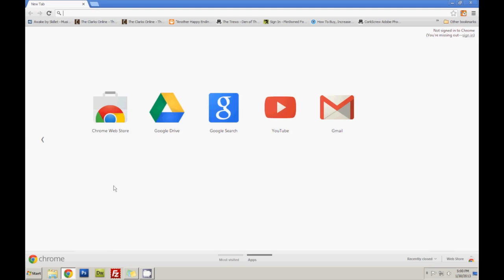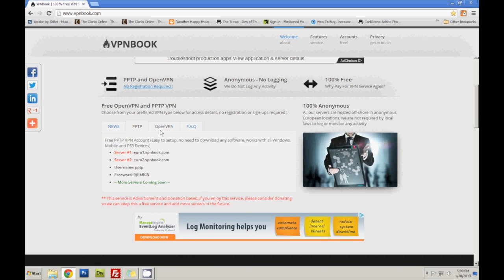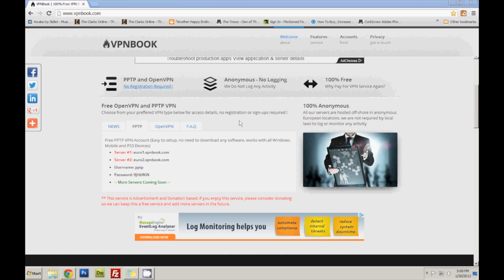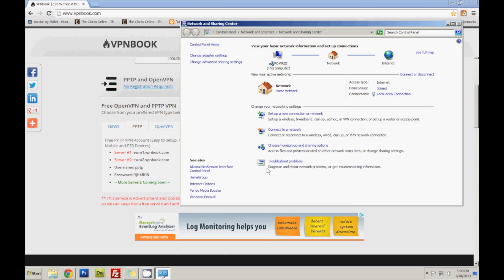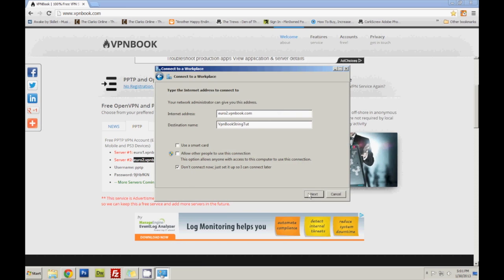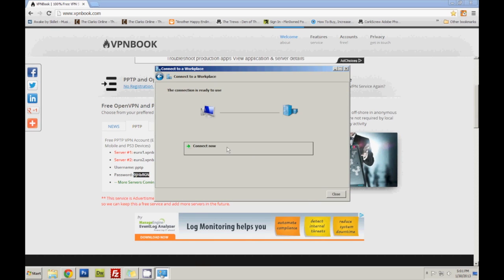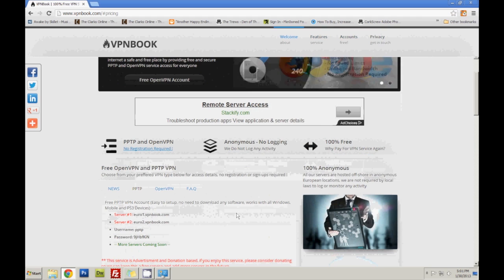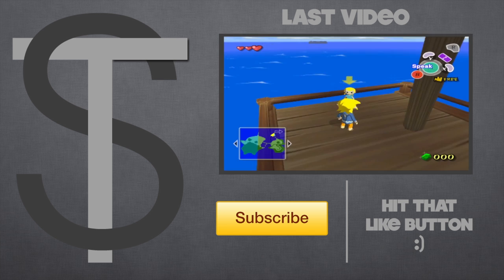Free VPN | VPNBook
Hey everyone! I'm here today to show you guys how to get a free VPN to use when ever you want!